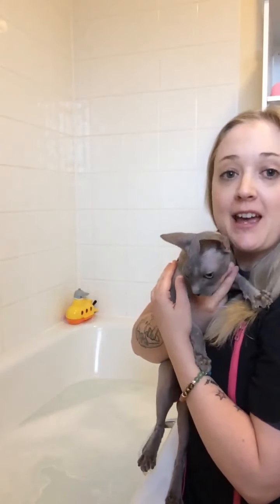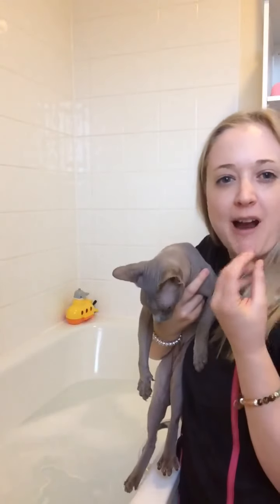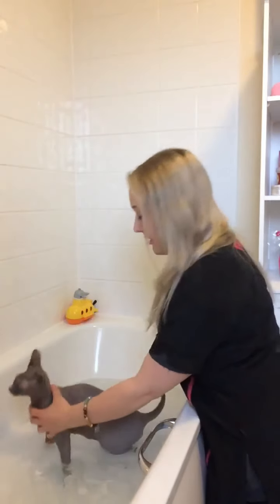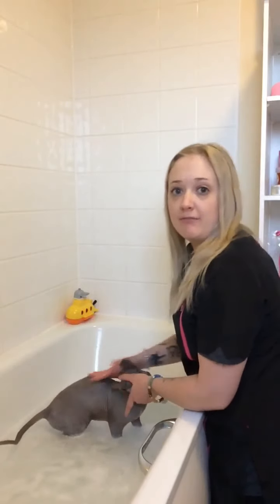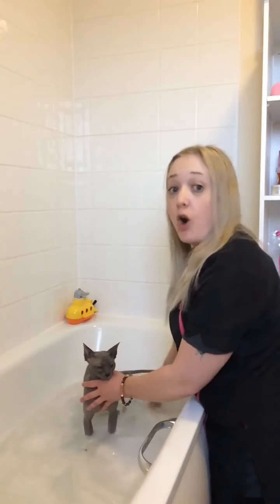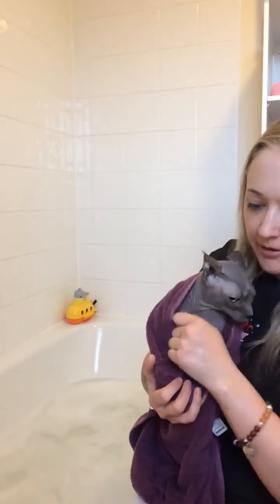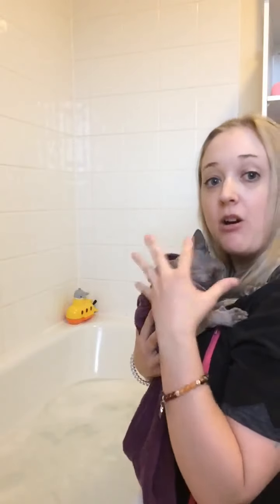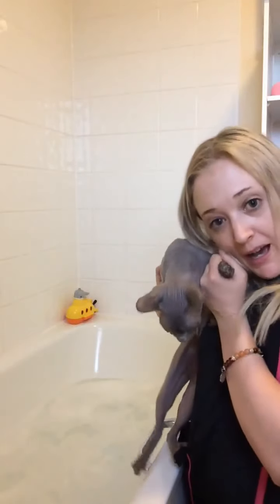How to bath your hairless cat or dog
Pet Spa Kidderminster

How to bath your hairless pet to keep them clean and healthy.

Pamper your very special pet with the ultimate retreat to the Cuts4Scruffs Pet Spa!

Let your pooch or feline relax in our clean, safe and professional salon where relaxing music is played and lavender scents diffused into the room to create a calm spa atmosphere that your pet will love. Your pet shall be greeted by loving and friendly pet therapists who will provide 1 to 1 attention during their stay; we understand your pet is part of the family and so will always be treated with care, love and respect as if they were our own. To create that home from home environment, we also provide your pets with their very own waiting area with a memory foam bed to snooze on, toys to play with and fresh water to quench their thirst.

To indulge your pet whilst they relax at the salon, choose from a range of grooming & spa treatments such as fur styling, facial scrubs, whitening treatments and pawdicures. We pride ourselves on using vegan products that are animal cruelty free, contain no harsh chemicals and include organic ingredients and essential oils in order to leave your pet smelling fabulous and feeling glam. We always take into account an owners desires for their pets grooming as well as understanding the pets lifestyle so we can create a great looking but practical style to suit every pet and customer.

We know that grooming is a massive part of your pets life, so we also offer puppy and kitten introduction sessions to enable your pet to become accustomed to grooming and enjoy their time at the spa every time they visit, as well as offering help and advice to customers in regards to the grooming needs of their pet!